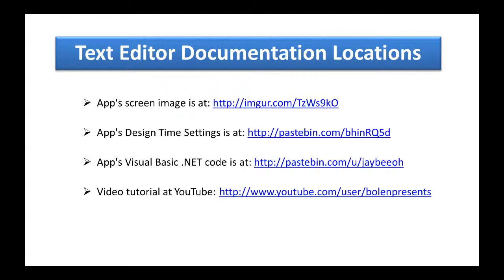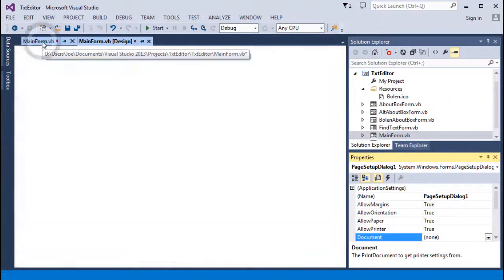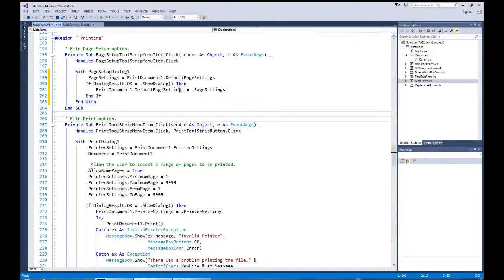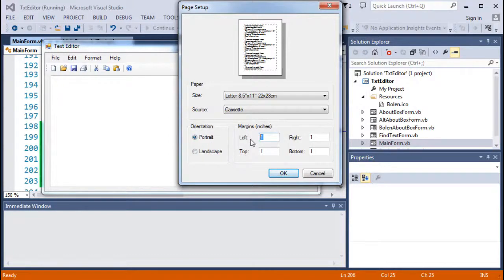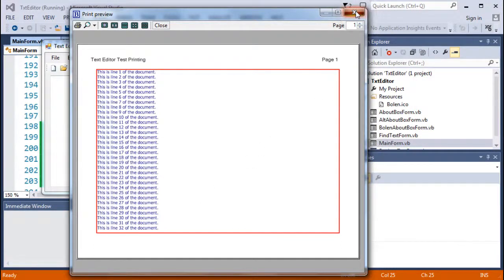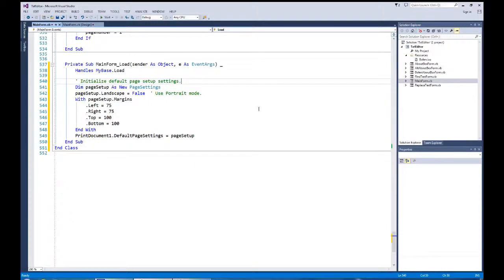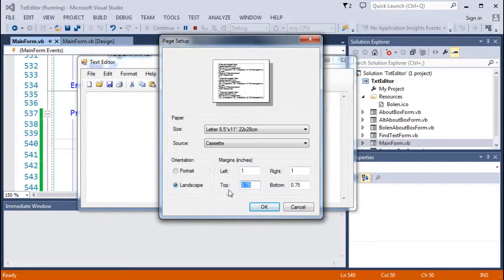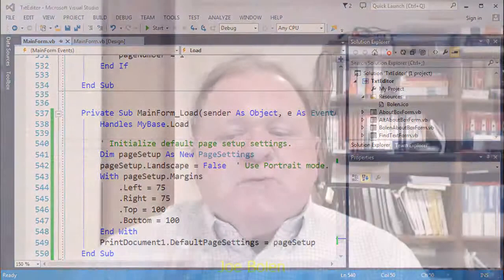53) Text Editor Project - PageSetupDIalog Component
Adding the PageSetupDIalog component allows the user to quickly change page orientation and margin settings.  With the PageSetupDialog component the user will like the flexibility that you have provided to your program.